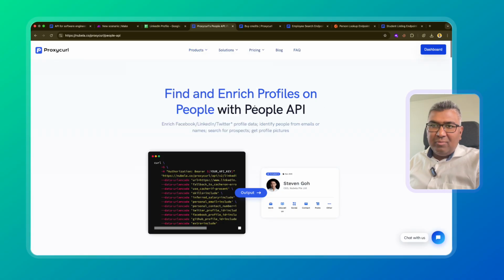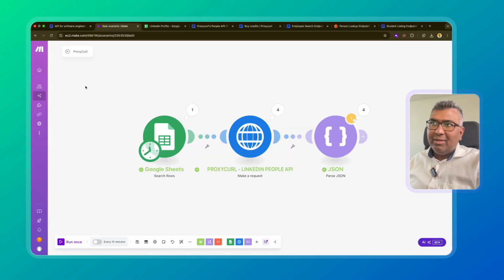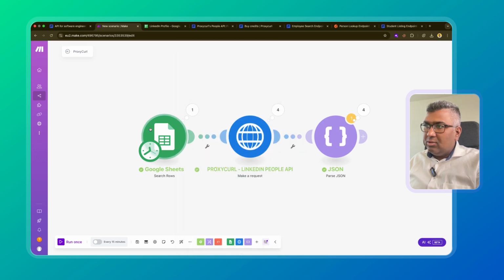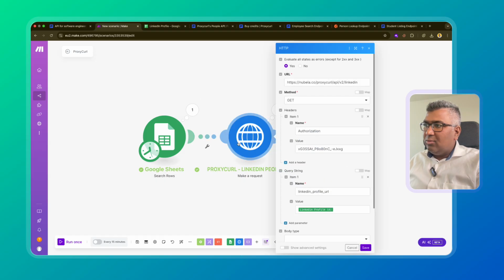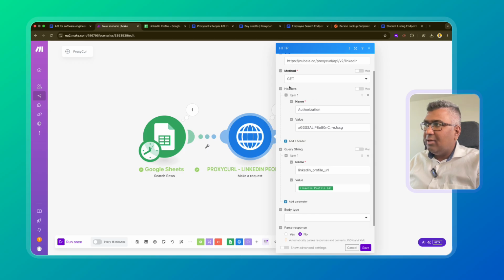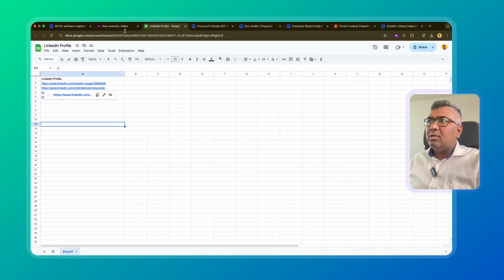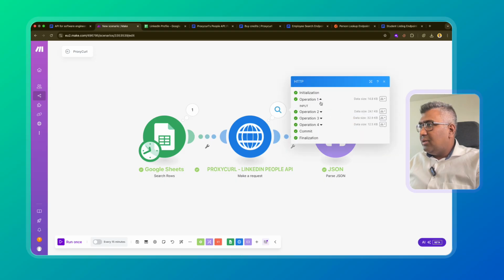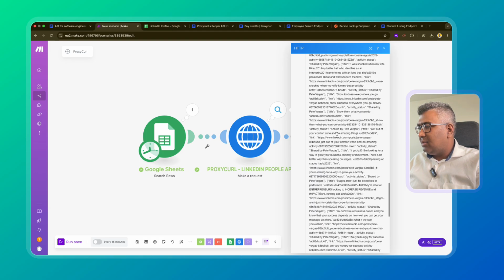LinkedIn Profile Data Using Proxycurl API | Automated Data Enrichment Tutorial | Make.com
Want to fully enrich your LinkedIn profile data for leads or CRM records? In this tutorial, I’ll walk you through how to use Proxycurl API to gather in-depth LinkedIn profile details, including job titles, experience, and more. This method helps automate your data collection, ensuring your CRM or spreadsheet is always up to date with accurate information.

What You’ll Learn:

Setting up the Proxycurl API
Retrieving complete LinkedIn profile data (job titles, experience, etc.)
Integrating the data into your CRM or spreadsheet
Best practices for automated data enrichment
By the end of this video, you’ll have a streamlined process to enrich your LinkedIn profile data for lead generation, recruiting, and more.

Thumbnail  Created using ChatGPT

🎨 Pixar-Style Character Transformation | AI Avatar Created with ChatGPT & DALL·E
In this video, I showcase a stunning Pixar-style 3D character transformation of my photo — created using AI tools like ChatGPT and DALL·E.

🧠 Created with the help of ChatGPT AI Assistant
🎨 Styled with Pixar-Inspired 3D Animation Look
📸 Original photo edited using AI Art Generator
💡 Want to turn your photo into an AI cartoon? I’ll show you how!